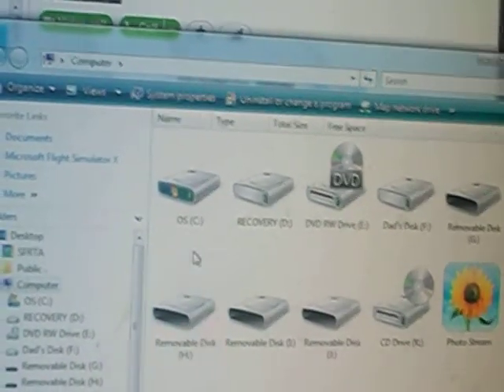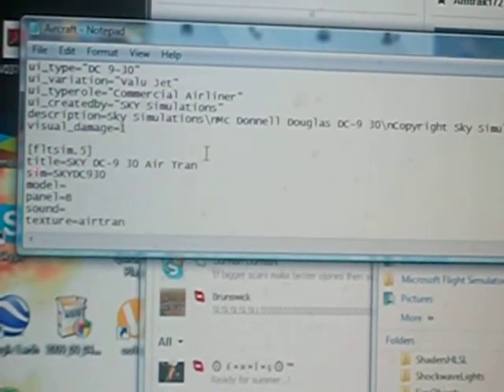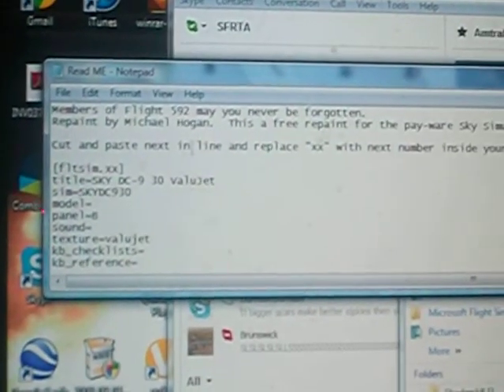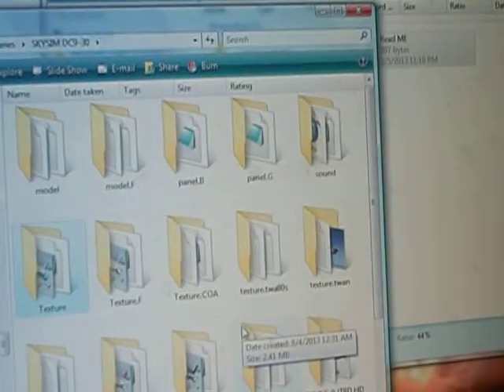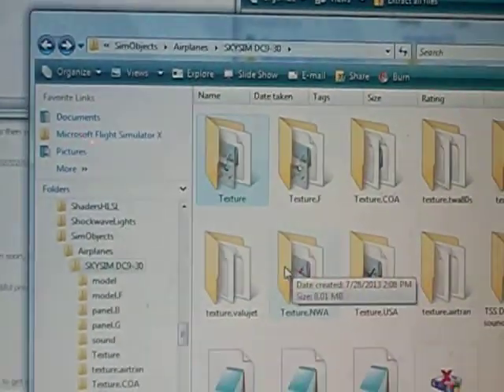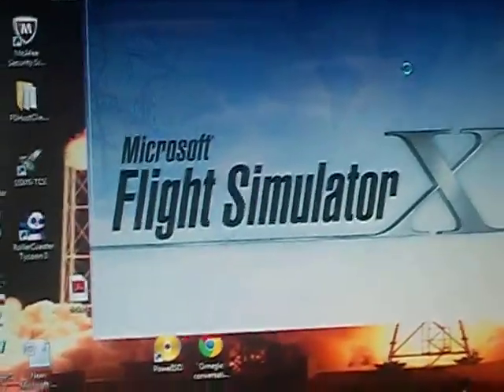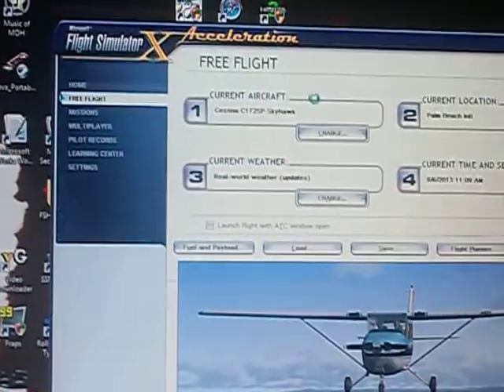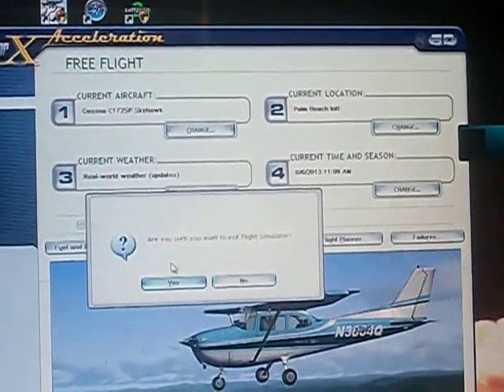How to install Addon Textures into your Skysim DC-9